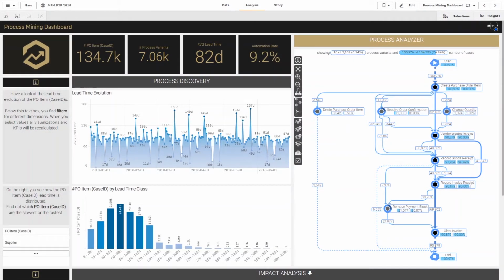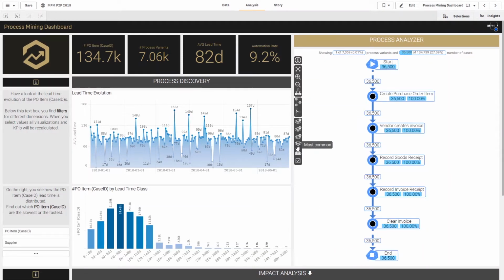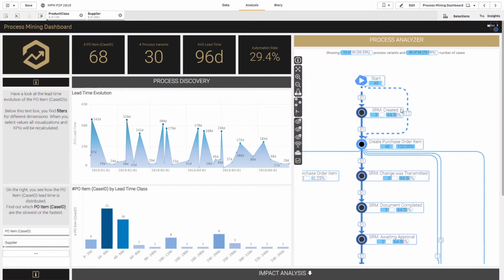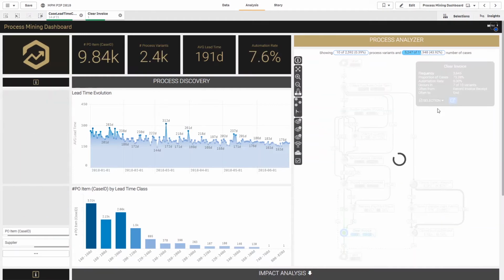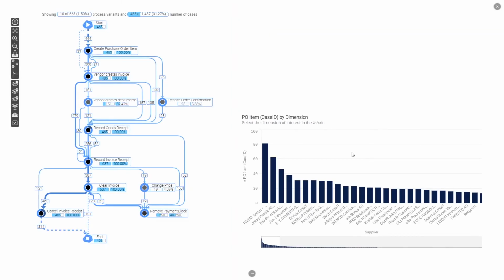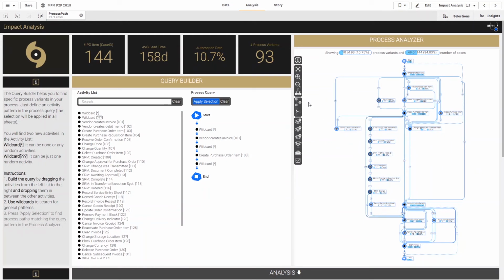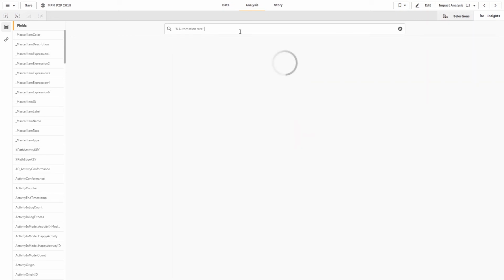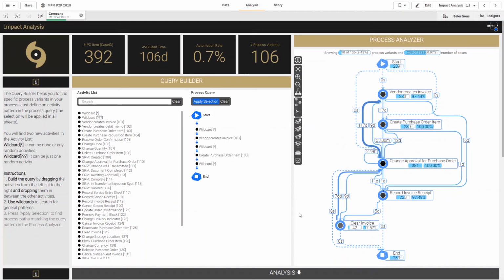[English] | Introduction | MPM in 6 Minutes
Get to know the agile Enterprise Performance Intelligence Platform MPM in our 6 minute introduction video.

MPM is the Process Mining solution with the fastest Time to Value. Easy data sourcing and preparation, a unique analyzing experience, intuitive action management - MPM offers you an all-in-one platform to increase your process efficiency. From medium-sized businesses to large corporations. On-premise or from the cloud. Scalability, flexibility and agility are the hallmarks of MPM.

[German only]